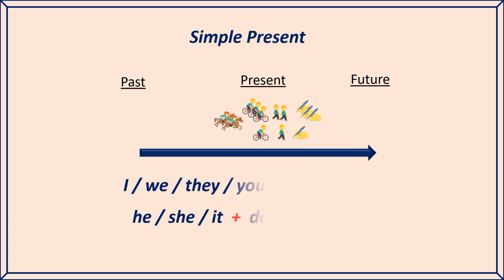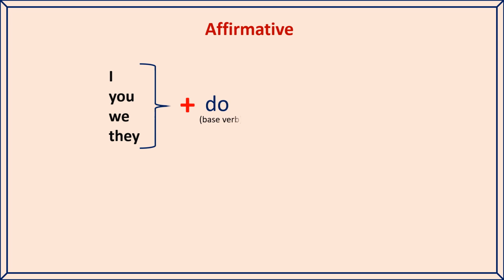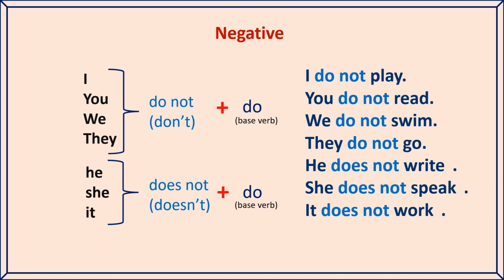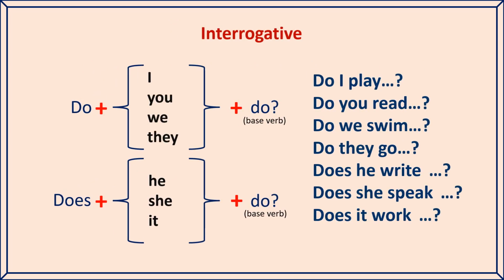SIMPLE PRESENT do, don't, does, doesn't | RULES EXPLAINED IN ANIMATION | FOR SELF LEARNING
Watch this video to learn grammar rules of simple present tense. Very useful for learners of all ages...Rules are explained in simple animations. Learn grammar without a teacher and boring lectures...

*English grammar rules for self-learning

*स्व सीखने के लिए अंग्रेजी व्याकरण के नियम

*قواعد قواعد اللغة الإنجليزية للتعلم الذاتي

Learn grammar rules with animations.

Learn how to speak and write better English. Improve your English. Learn to speak English fluently. English learning tips. English language MCQ. English Grammar MCQ. Daily grammar test and Daily quiz for all levels.

Jac English Schools is a channel for those who would like to learn English language in easy and simple methods.

Jac English School broadcasts videos of English grammar mainly focusing on grammar rules, videos of vocabulary quizzes and grammar tests etc.

Videos from this channel are useful for both English language learners and teachers of English language. Grammar rules are explained in simple English without using any jargon words of grammar. This is aimed to teach English without the presence of a teacher and of course, without the boring lecture. All the videos are designed in animations to explain the grammar rules. English teachers can use these videos in their classrooms. Vocabulary quiz and grammar test videos can be used in classrooms to make the students engaged and interactive.